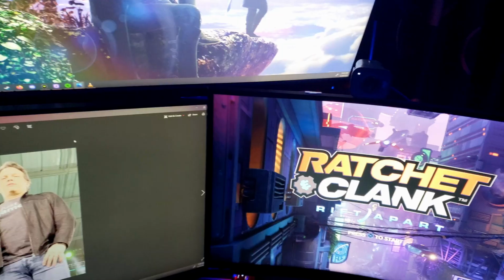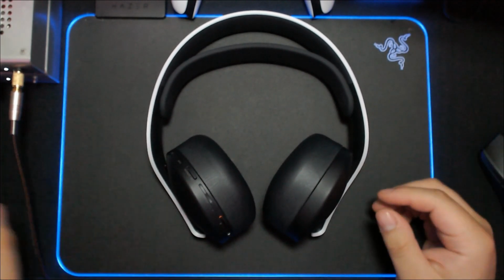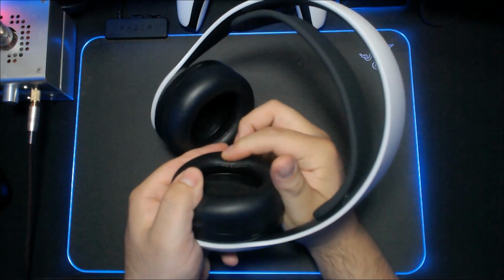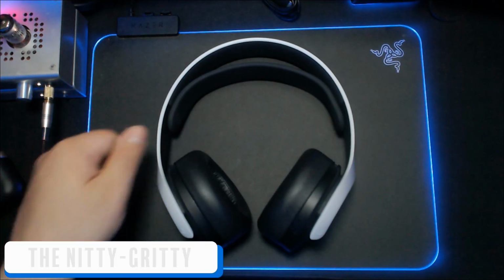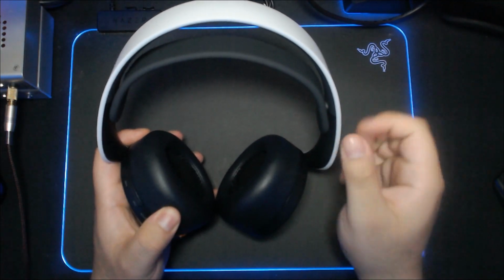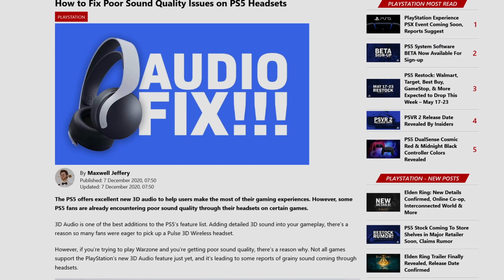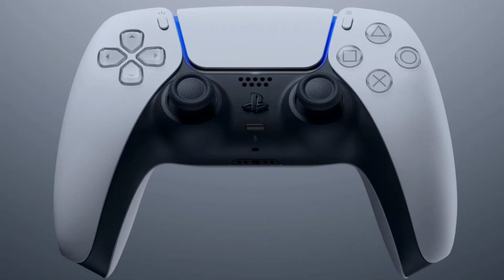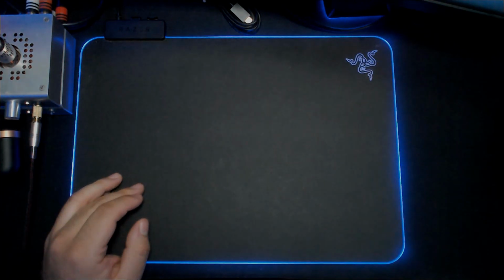Best Used With 3D Sound off? Sony 3D Pulse Audio Headset Review - ViewPOINT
Fiona: @Zuraniix
Frank:  @Kestrel1A
Mario:  @ThatMarioRivera
Harv: @Beardandthehair

If you like the show, help us grow by spreading the word!
Review us on Apple Podcasts to help new listeners find the show. Want to be a part of our community?

About Us
Point in Progress was founded by Fiona MacKinnon, Frank G. Villagomez, Harv Parmar, Mario Rivera, and Ryden Forsyth. Our music is "Escape From LV426" by Karl Casey @ White Bat Audio.